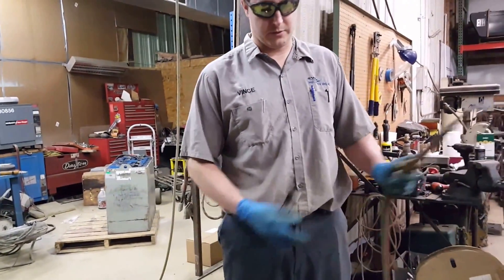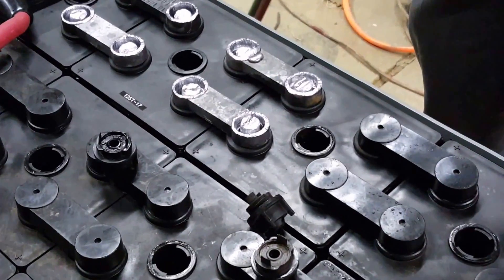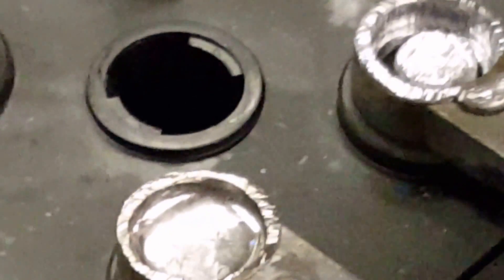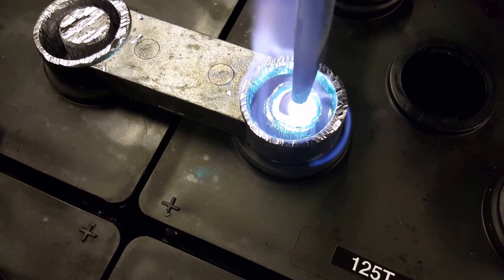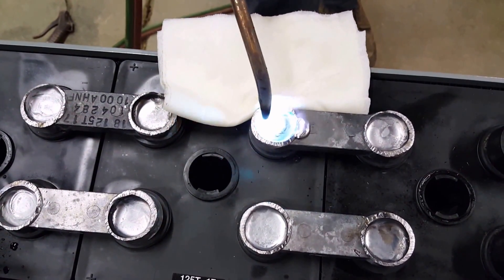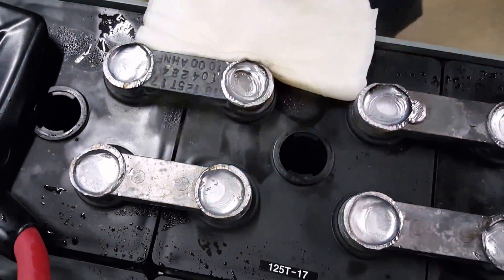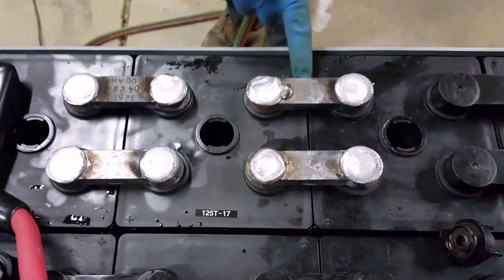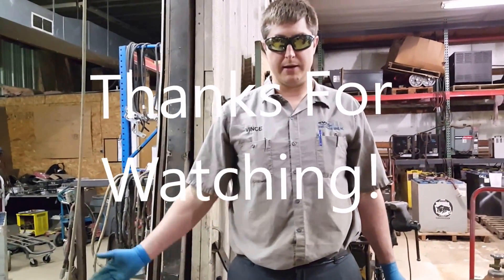How to weld lead innercell connectors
This is a detailed process of how to reuse and weld lead innercell connectors.